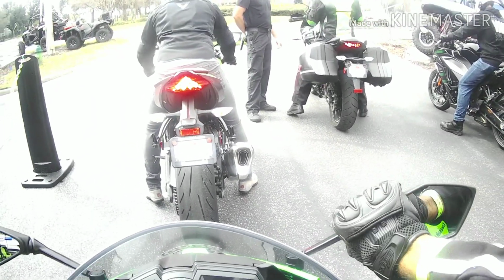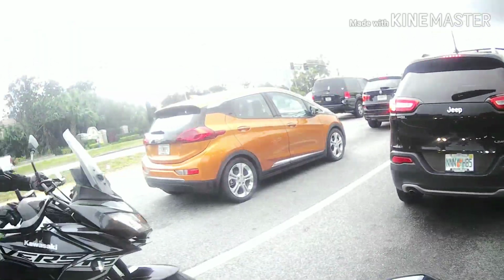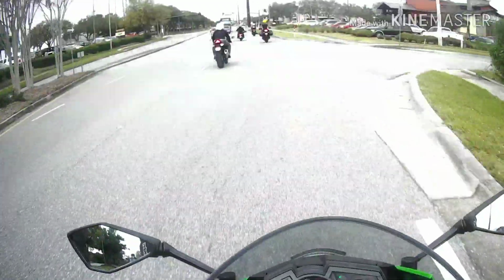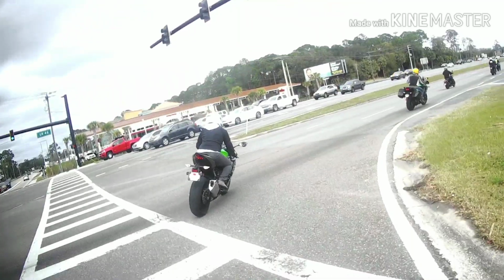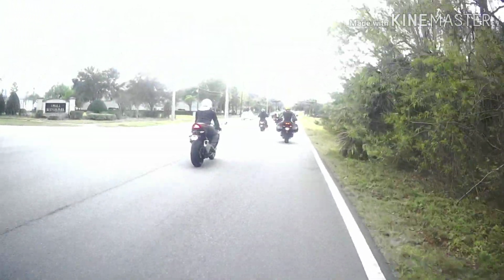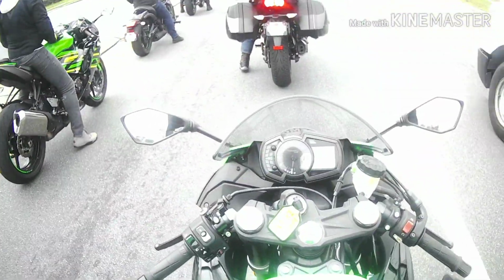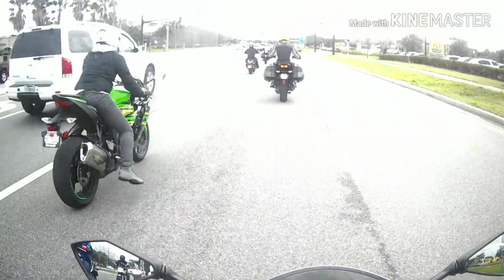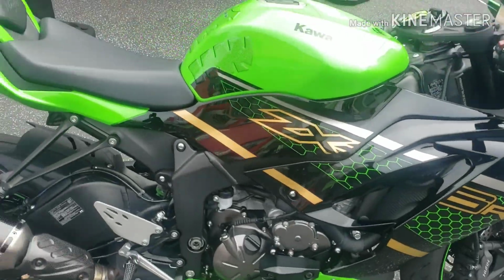2020 KAWASAKI ZX-6R | KRT EDITION | FIRST RIDE | REVIEW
Today I had the chance to ride the new 2020 Kawasaki zx6r KRT edition. Kawasaki brought their 2020 line up to Seminole Powersports for the Kawasaki Good Times Demo tour.